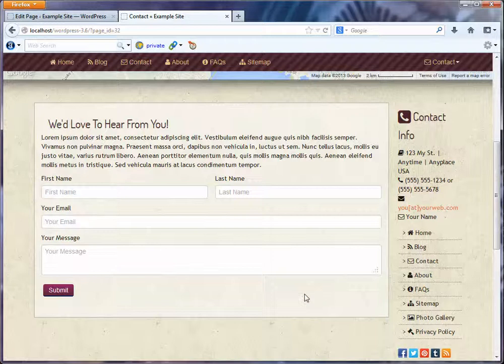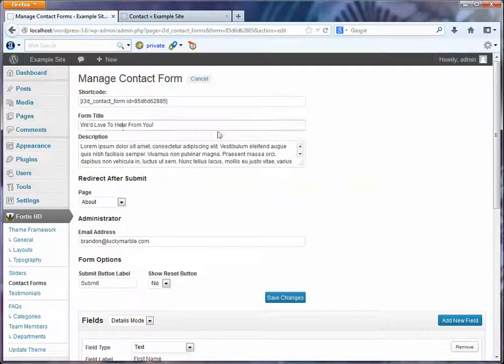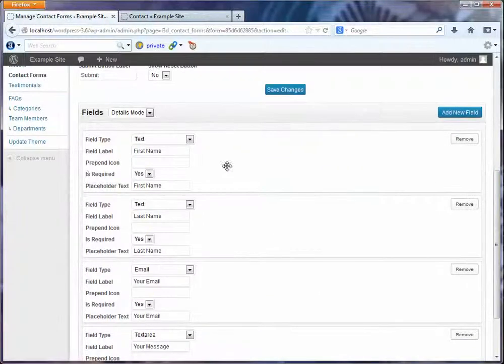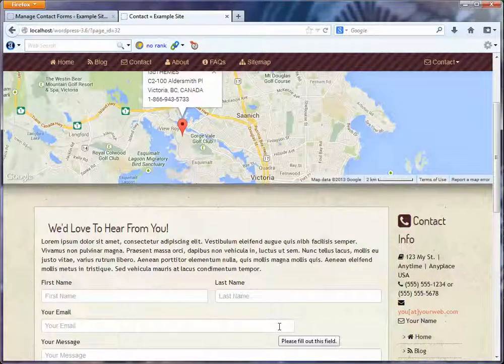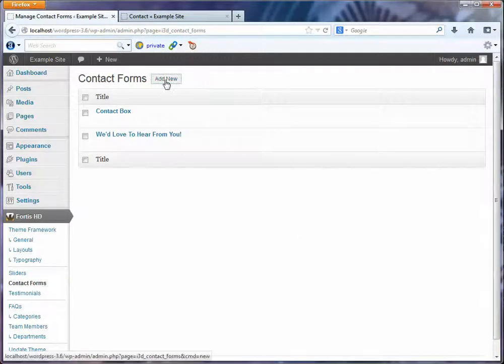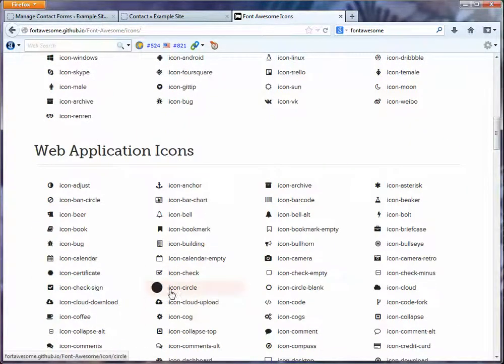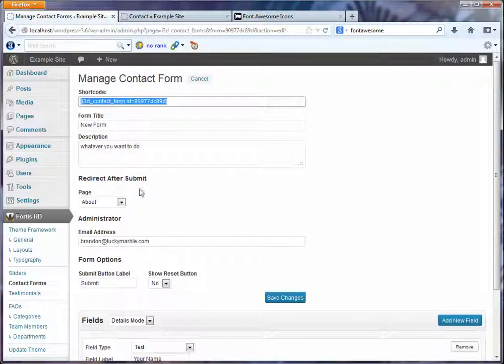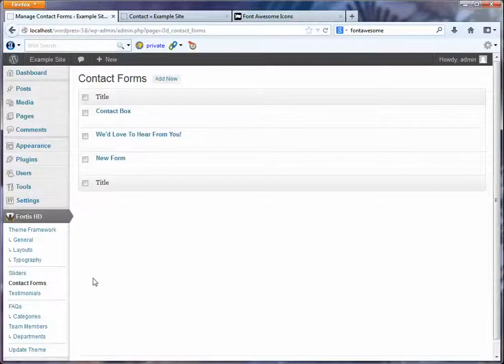Creating/Managing Contact Forms